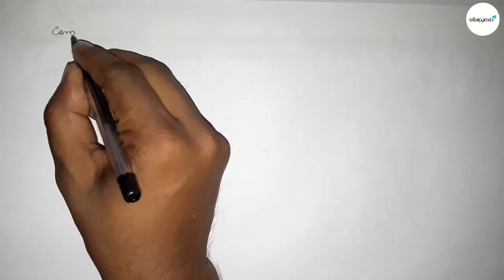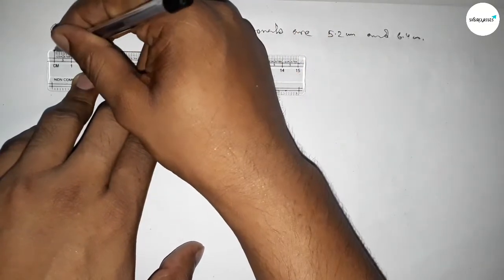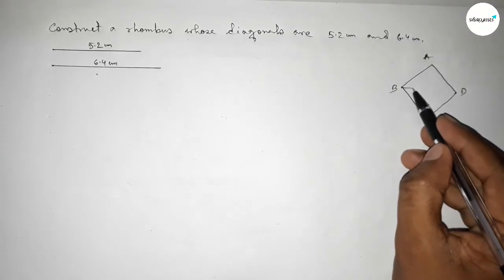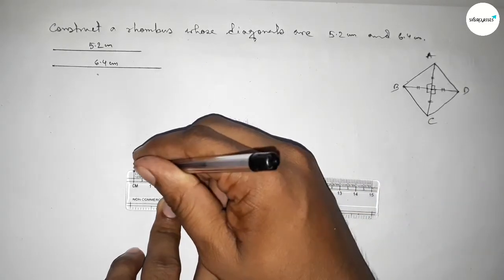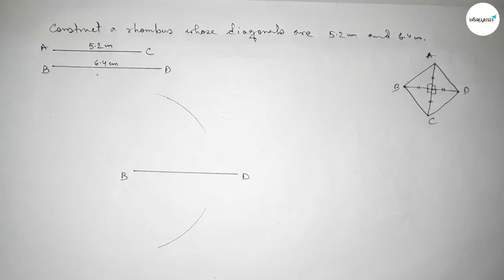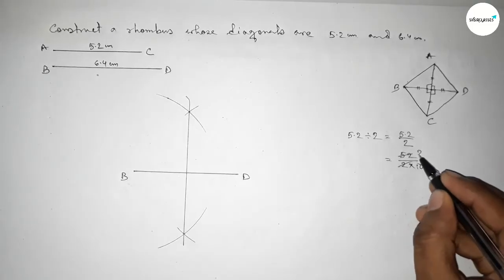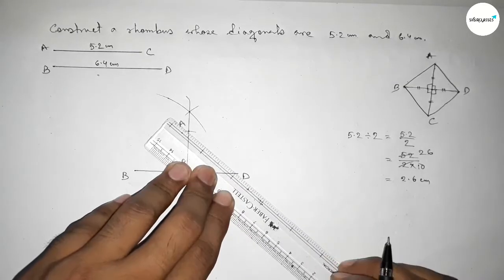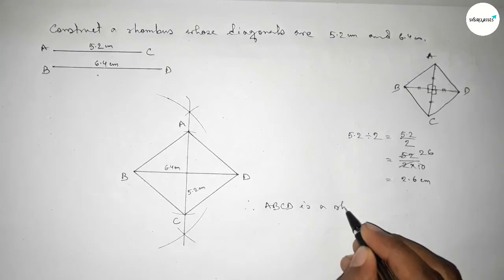How to construct a rhombus whose diagonals are 5.2cm and 6.4cm.shsirclasses.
In Easy Way how to construct a rhombus whose diagonals are 5.2cm and 6.4cm.shsirclasses. Geometrical Construction.